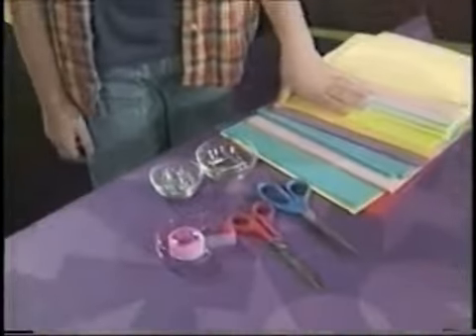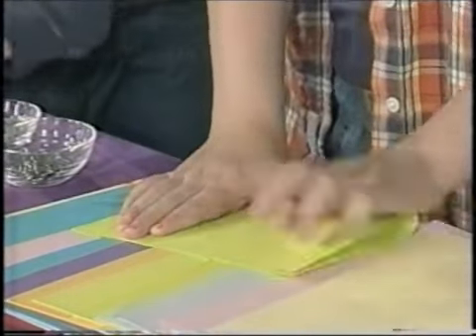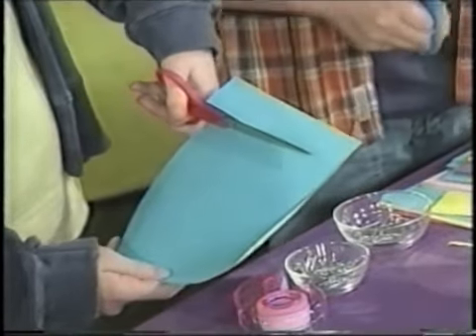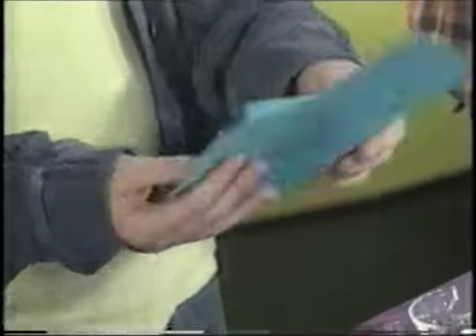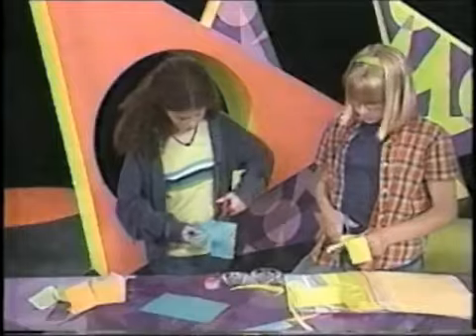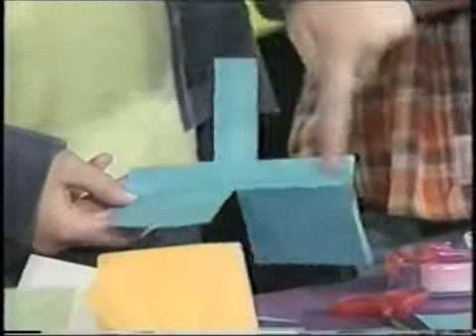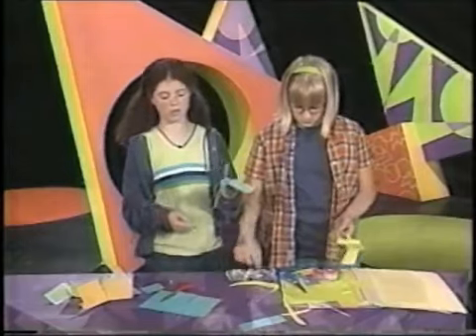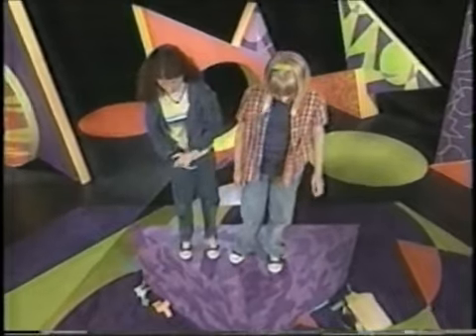ZOOM Season 1: ZOOM Along - Paper Helicopter (1999)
Here is a ZOOM Along segment that teach Alisa and Zoe how to make a Paper Helicopter from the First Season of Episode 36 of ZOOM in April 7, 1999.